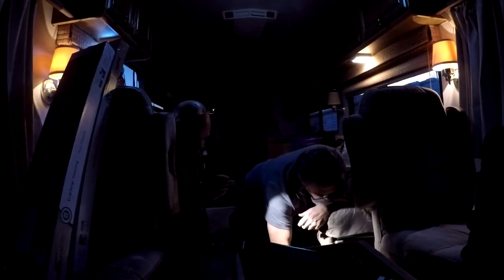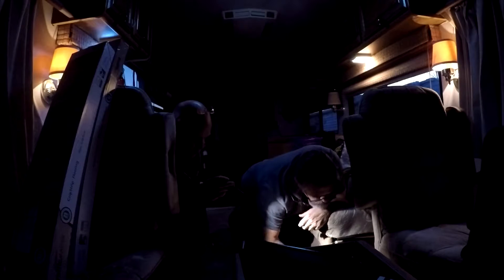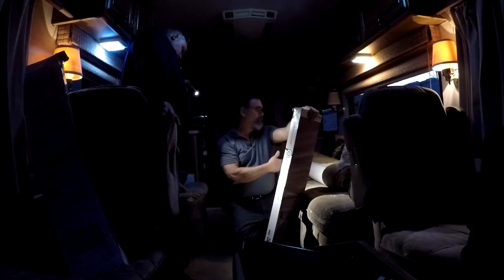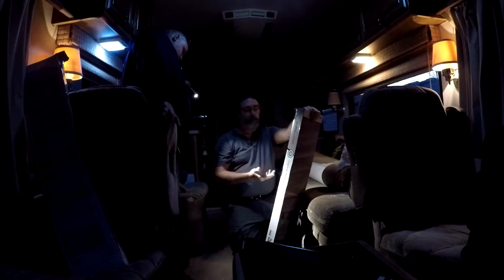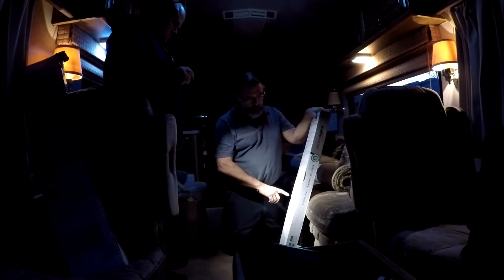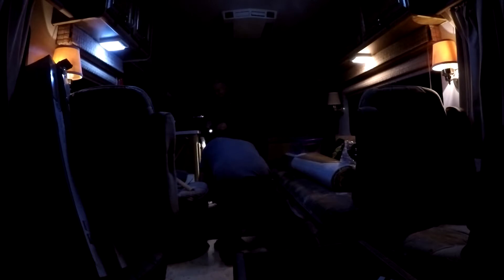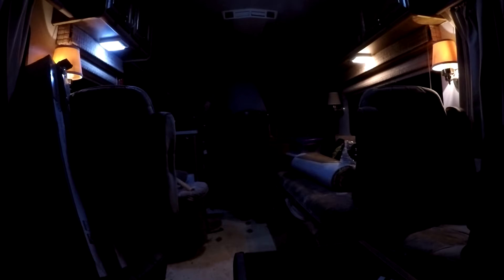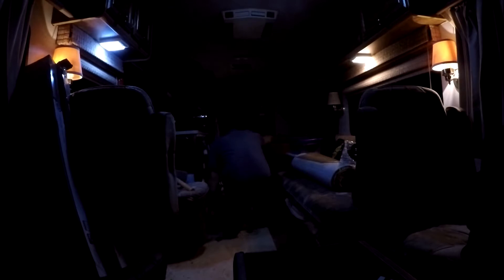MariCarl floor project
MariCarl gets a new floor upgrade